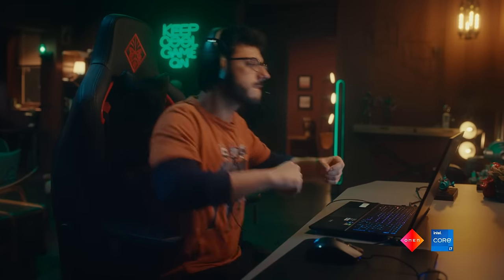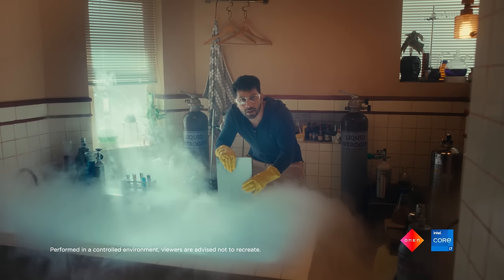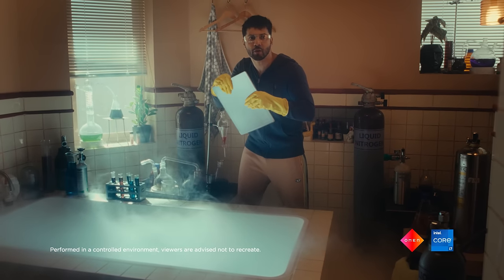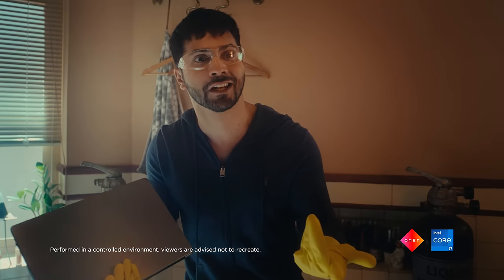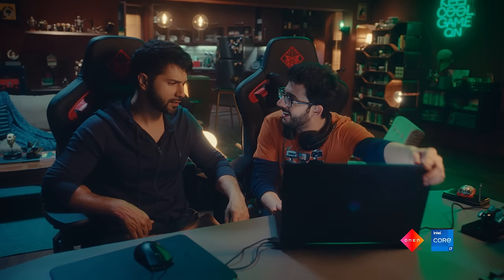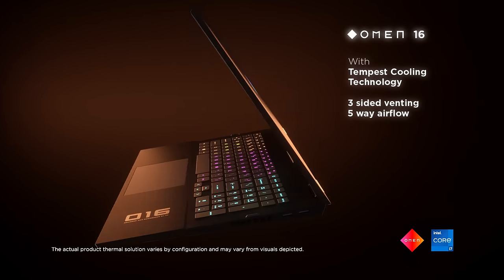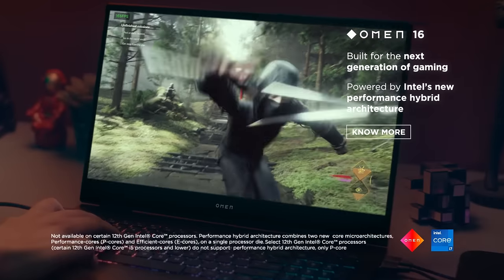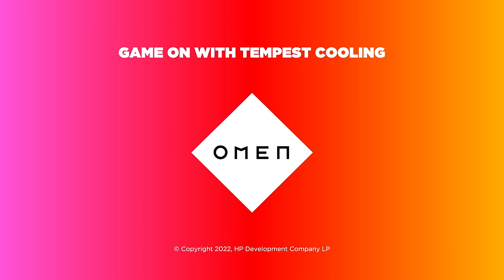What’s going on in Carry's bathroom? | OMEN 16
The OMEN by HP 16" Gaming Laptop has the absolute performance @varundhawan needed. Without it, he ended up looking for absolute zero! But @CarryMinati came to the rescue with the OMEN16, which prevents overheating with 3 sided venting & 5 way airflow, and keeps thermals under control! Game on with Tempest Cooling and BeOMENCool

Walk-in and experience HP Gaming Products at your nearest HP World Store or check out the product